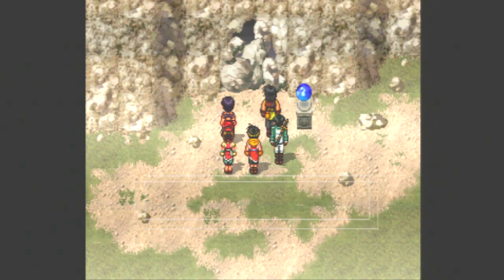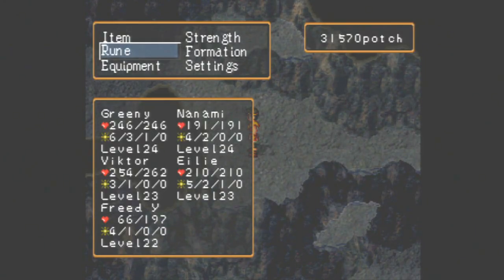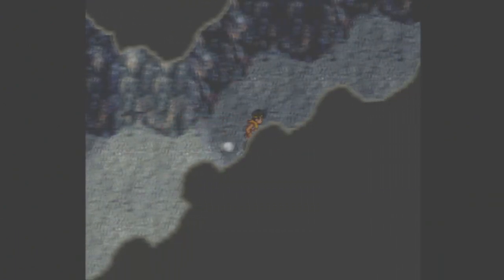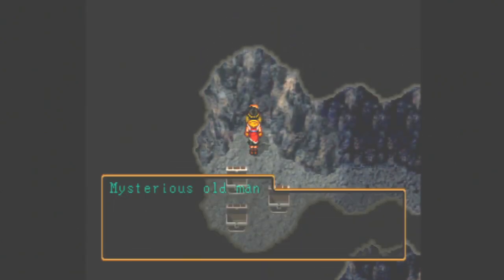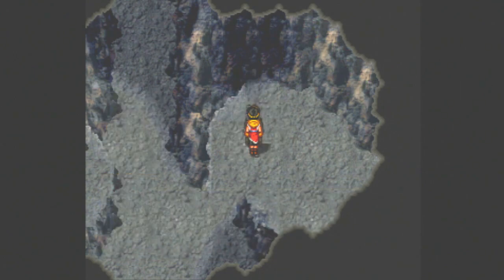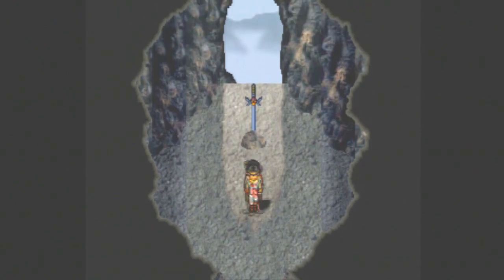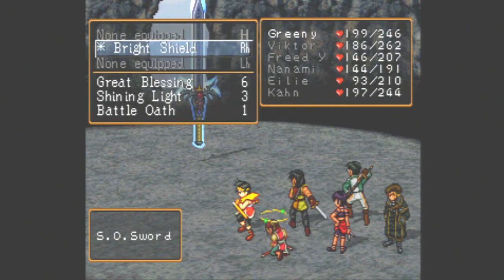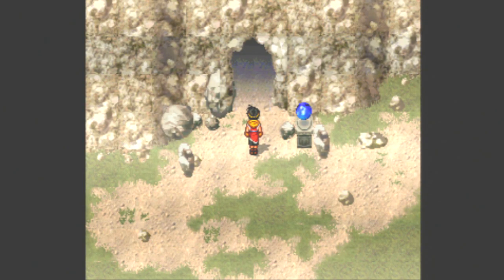Let's Play Suikoden 2! Episode 13 - A Foul Wind Is Blowing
Hey peoples, so in order to defeat Neclord, we need to get the star dragon sword! Anyone getting dejavu? Well, there's a reason for that...
So welcome to the Cave of the Wind!